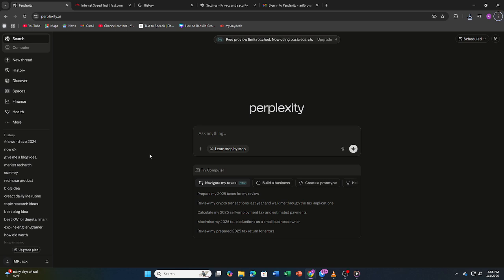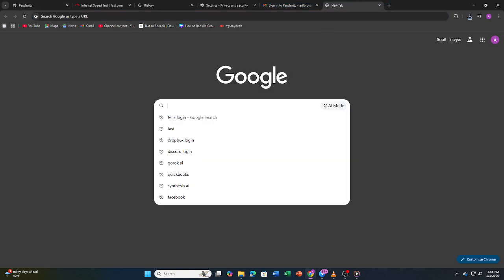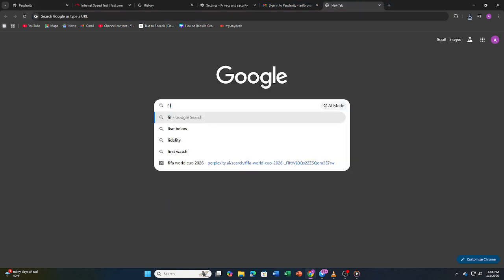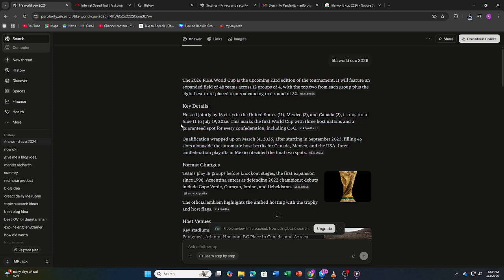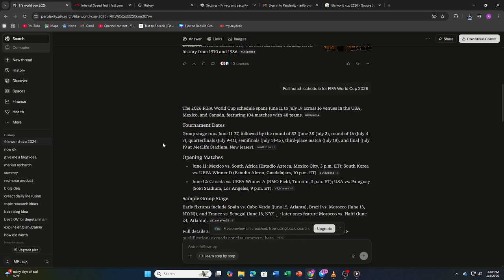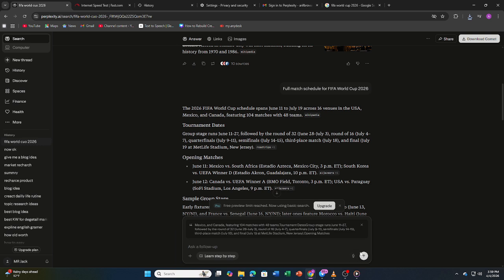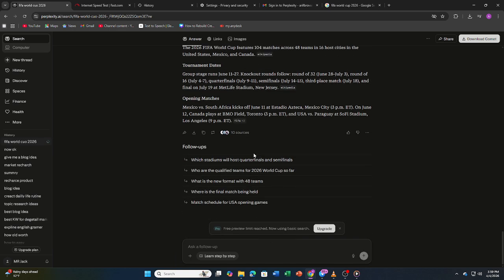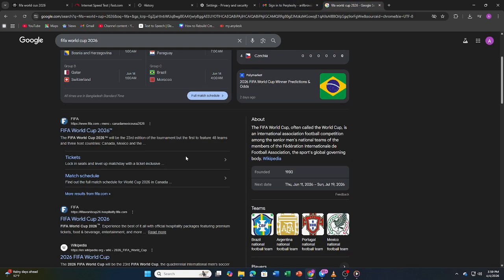How to use Perplexity AI instead of Google full guide 2026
In this video, you’ll learn how to use Perplexity AI instead of Google in 2026 with simple and practical steps.

Perplexity AI works like a smarter search engine that gives direct answers with sources, saving you time compared to traditional Google searches. In this guide, we show step-by-step how to use it for searching information, researching topics, summarizing content, and getting quick accurate answers.

You’ll also discover pro tips like writing better queries, asking follow-up questions, and using AI to get more precise and useful results. This can help you search faster and work more efficiently in your daily tasks.

Watch till the end to learn how to replace Google with Perplexity AI in 2026.